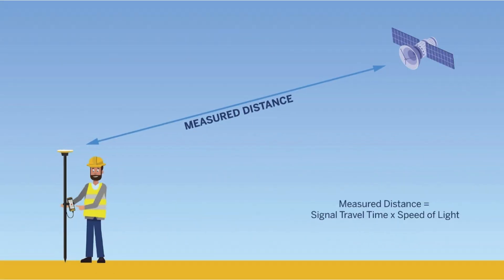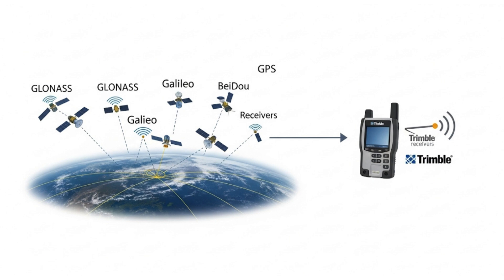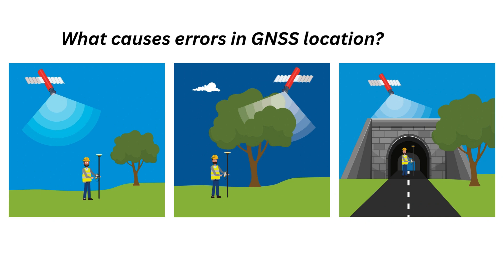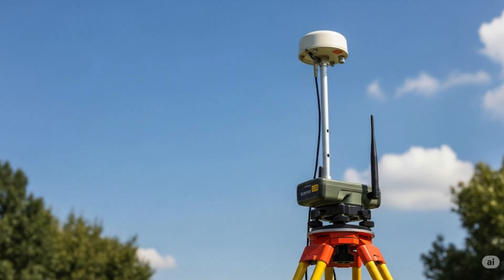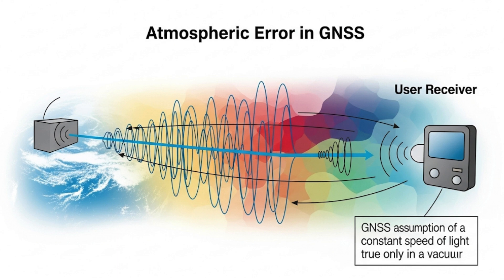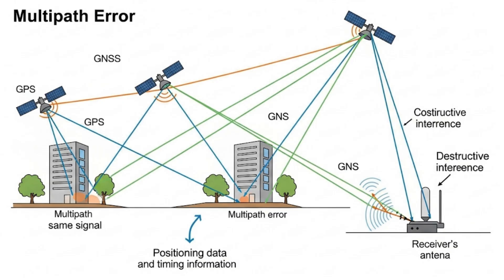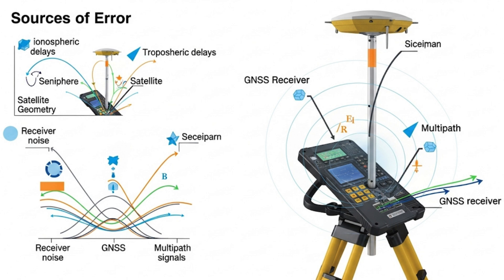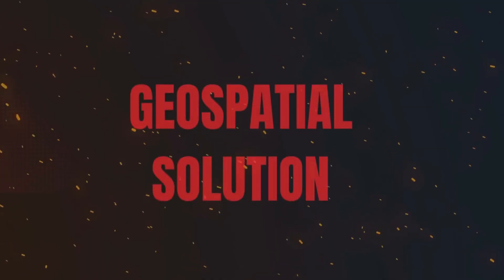Why Your GPS Isn't Perfect: The 4 Main GNSS Error Sources Explained (Curiosity & Problem-Solution)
Are you wondering why your GPS location isn't always pinpoint accurate? This video dives deep into the fascinating world of Global Navigation Satellite Systems (GNSS), explaining the core concepts and, more importantly, the four main sources of error that can impact your location data.

We start by explaining how GPS (the original system developed by the US Department of Defense) evolved into GNSS, incorporating constellations like GLONASS, Galileo, and BeiDou. You'll learn how GNSS receivers calculate your position by tracking messages from multiple satellites and why tracking more satellites is crucial for better accuracy.

But even with multiple satellites, perfection isn't guaranteed! We break down the key error sources:

Receiver and Antenna Error: Discover how the quality of your GNSS receiver and antenna, along with electromagnetic interference, can affect signal quality and accuracy.
Satellite Error: Learn about the slight inaccuracies in satellite atomic clocks and orbital drift that can lead to miscalculations.
Atmospheric Error: Understand how radio signals slow down as they pass through Earth's atmosphere, causing delays and location discrepancies.
Multipath Error: See how signals reflecting off buildings, trees, and other obstructions can interfere with the direct signal, leading to "noisy" results.
By understanding these common GNSS errors, you'll be better equipped to interpret your location data and even implement strategies for improving location accuracy. Whether you're using Trimble receivers or other modern GNSS technology, this video is essential viewing for anyone interested in precision positioning and satellite navigation.